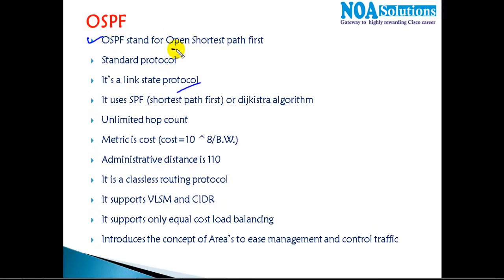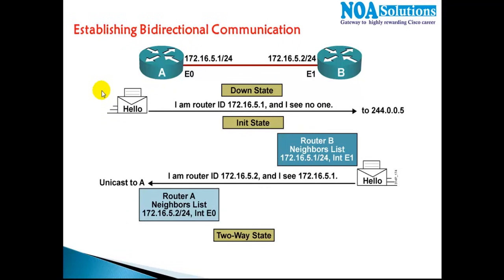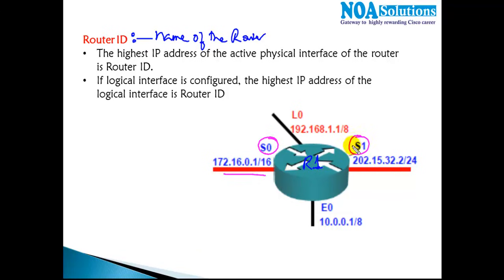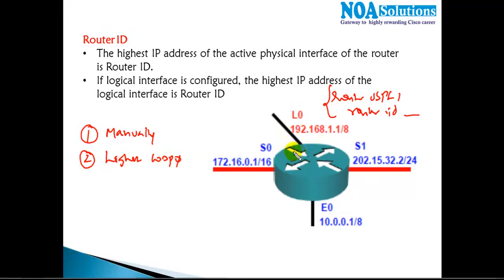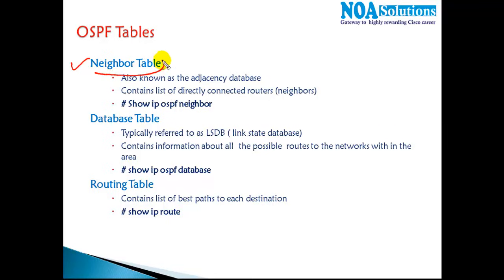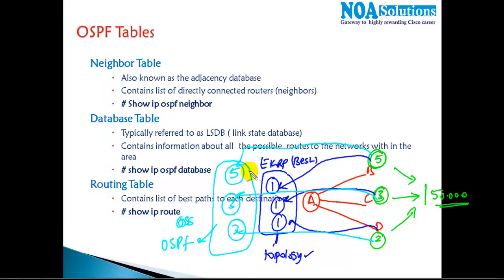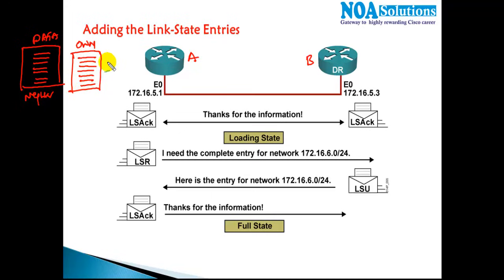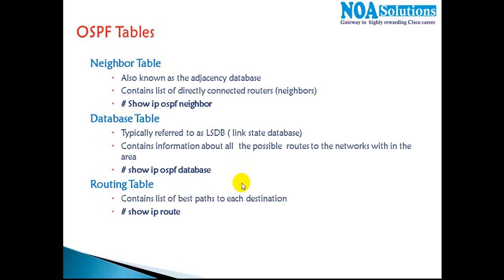OSPF 7 Stages Explained: Neighbor Process | CCNP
Learn the seven stages OSPF neighbors move through before they exchange full routing information.
Learn this live with Sikandar Shaik, Triple CCIE #35012 → Get your free career roadmap

Down, Init, Two-Way, ExStart, Exchange, Loading, Full
What each stage means on the wire
How to read neighbor state in show commands
A foundation for OSPF troubleshooting